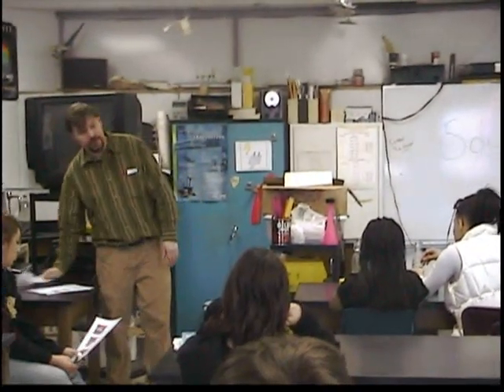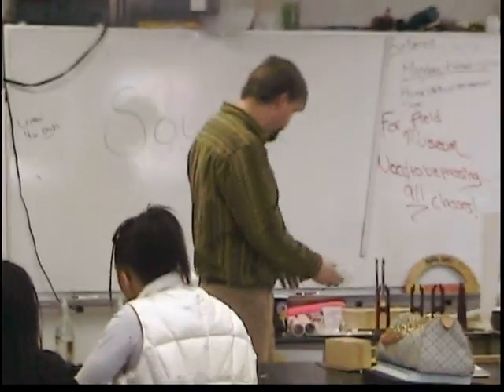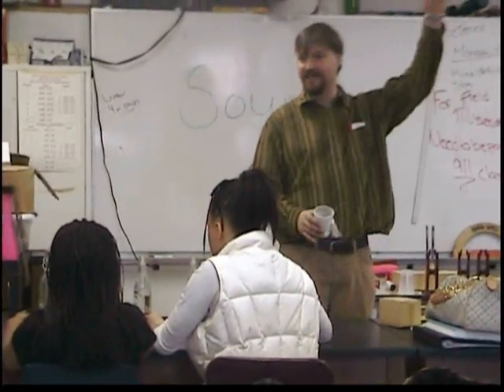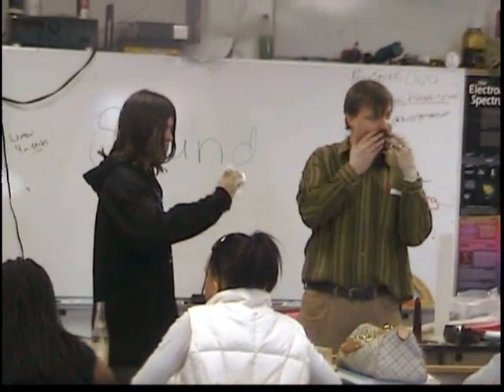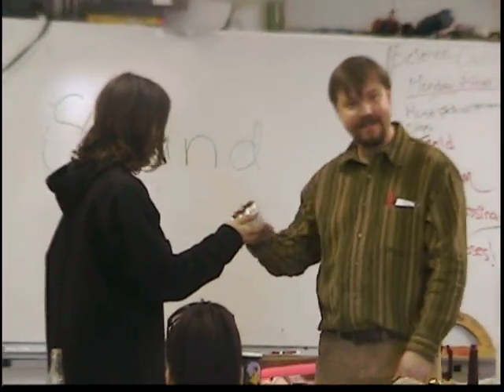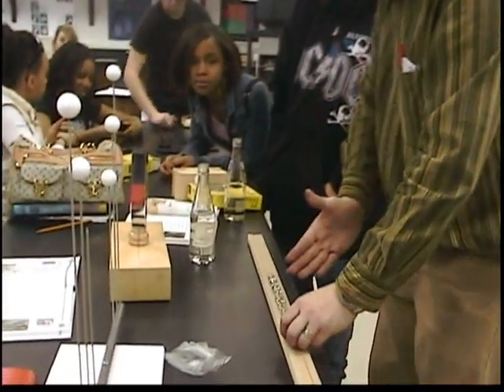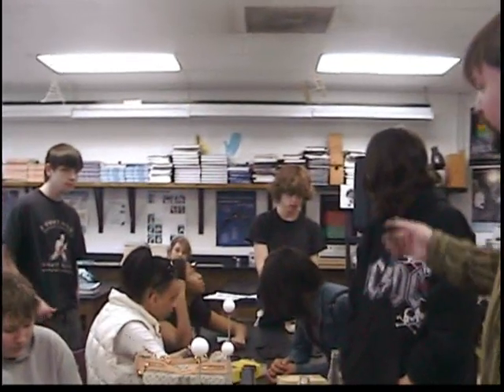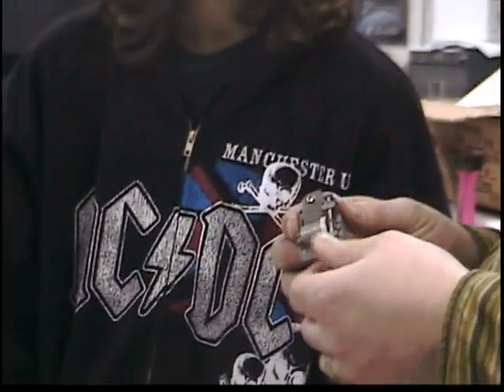Physics with Mr. Noon: Sound Part 2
This video has further demonstrations on the properties of sound waves